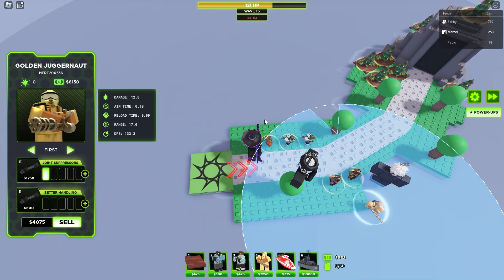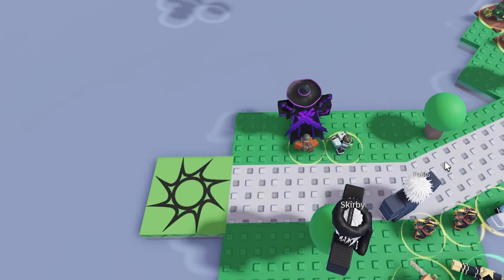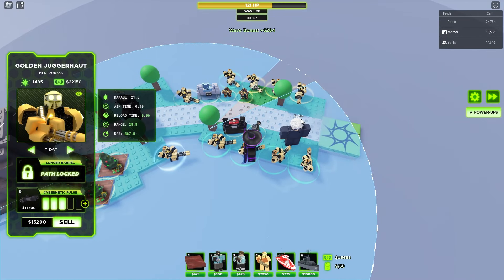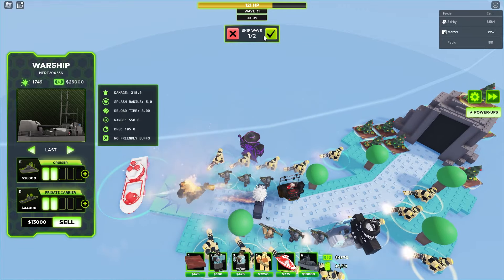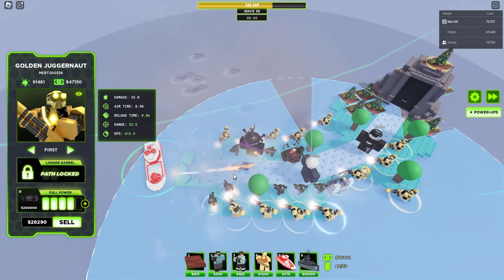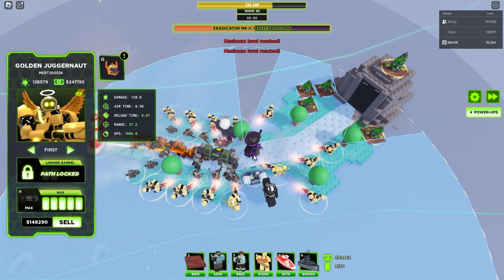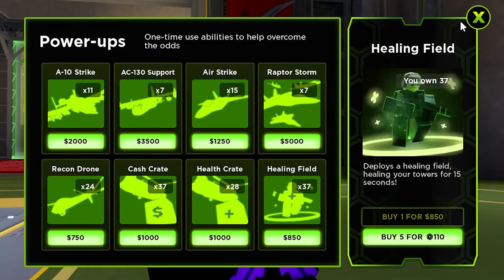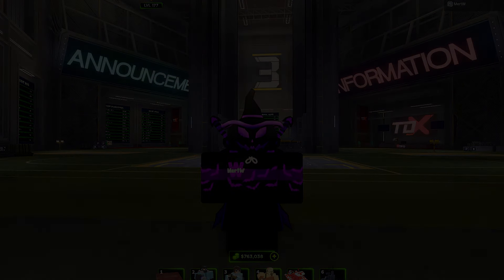EXPERT Mode Strategy in DESERTED ISLAND.. This is too OP.. | Roblox Tower Defense X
bro.. 13k gold/h is crazy.. (with gamepass ofc)